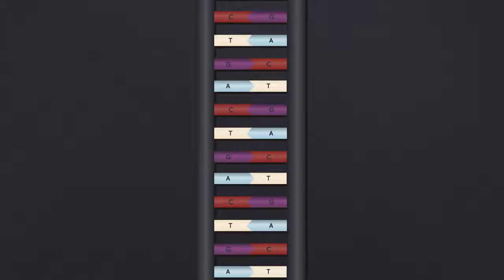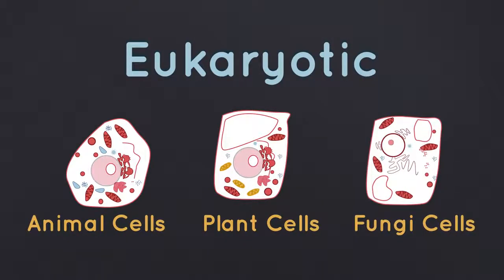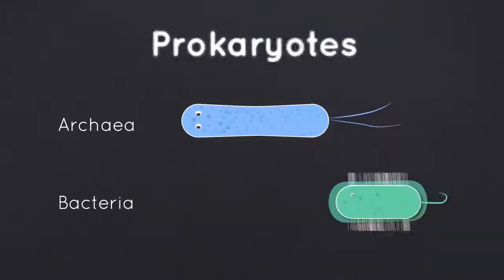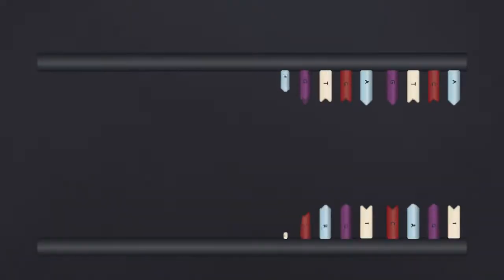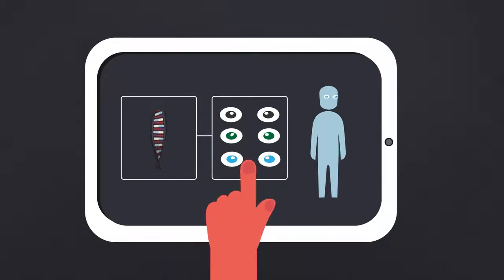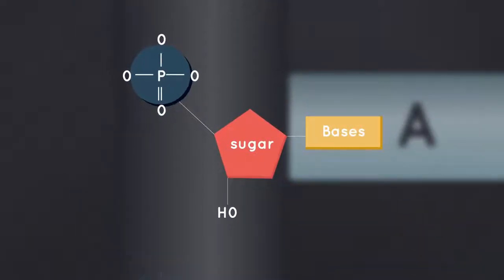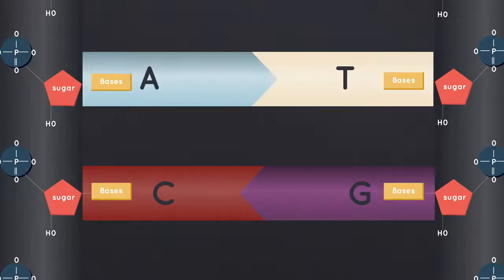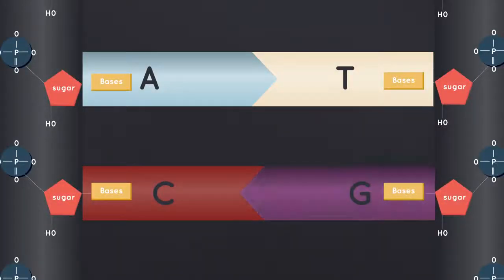What is DNA